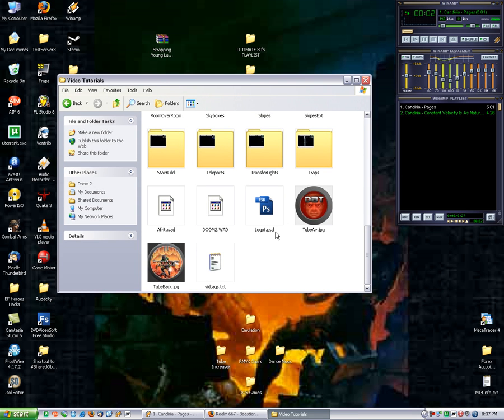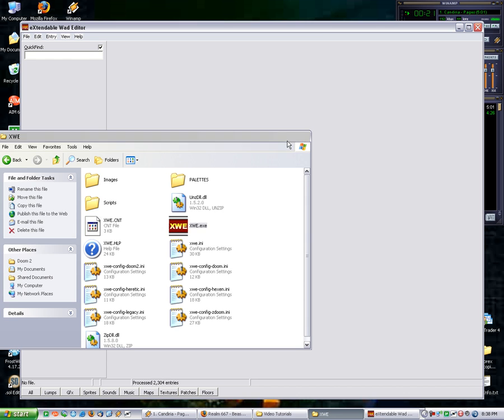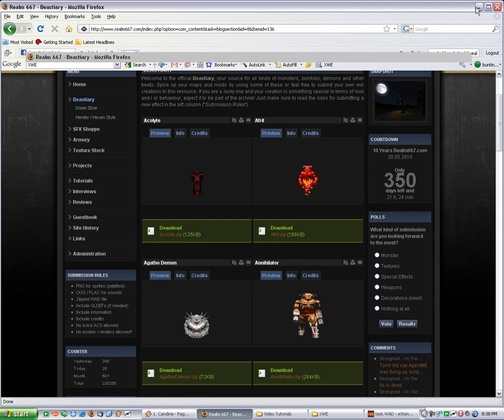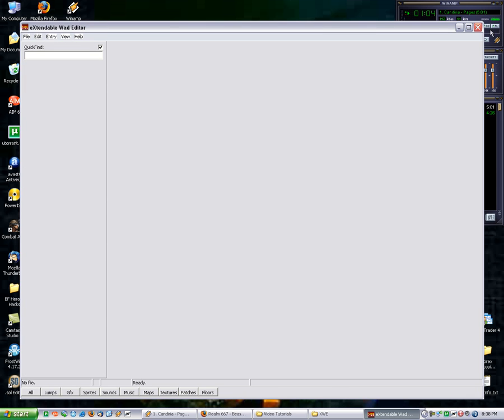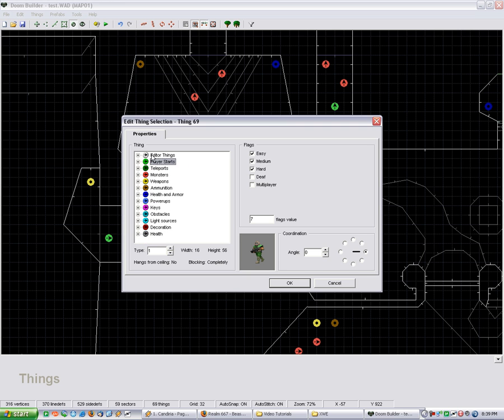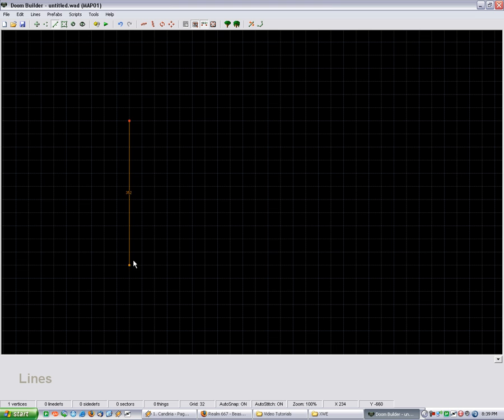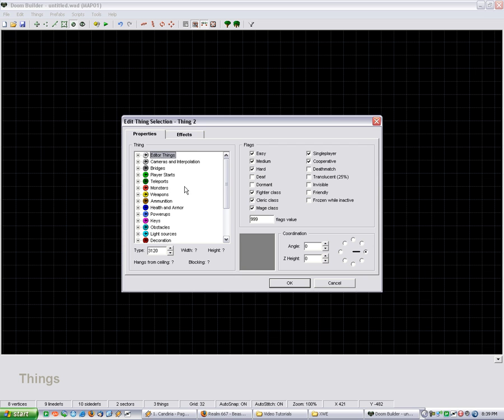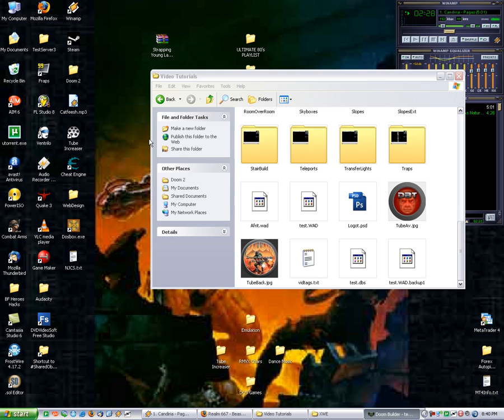Doom Builder Tutorials - Adding Custom Monsters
How to add custom monsters to Doom2/Zdoom with Doom Builder and XWE